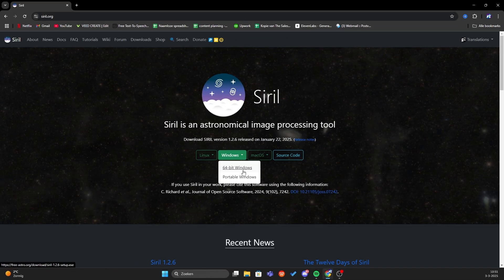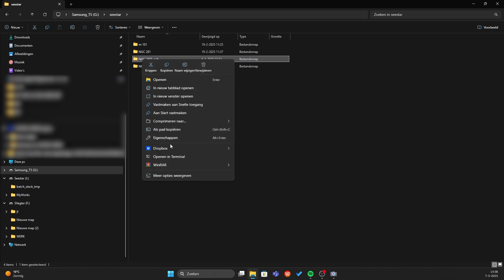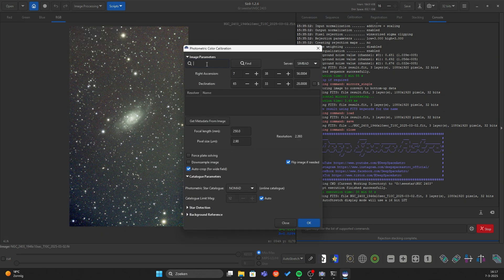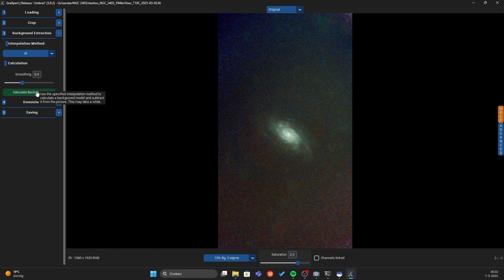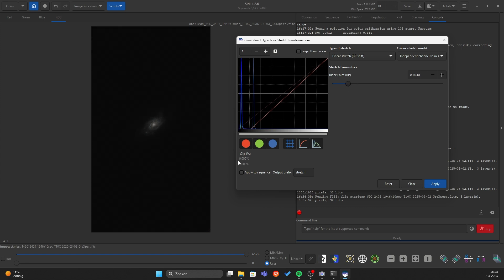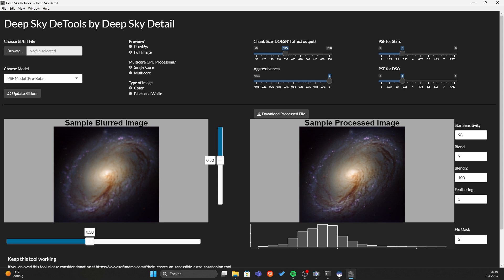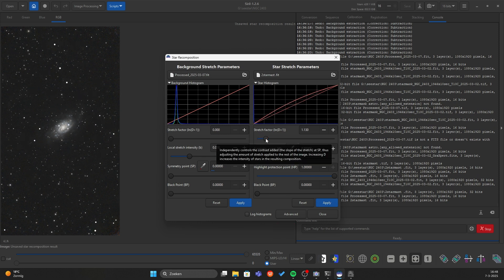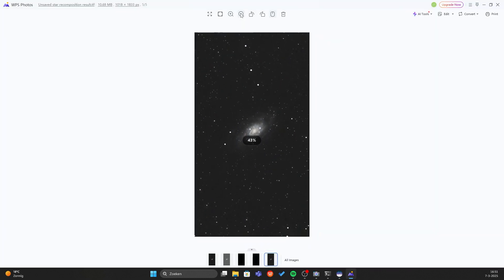How to Improve Your Seestar S50 Photos with Free Tools!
Want to enhance your Seestar S50 astrophotos effortlessly? In this beginner-friendly tutorial, you'll learn how to process your images using Siril, GraXpert, and AstroSharp—three powerful tools for noise reduction, gradient removal, and sharpening. Discover simple yet effective techniques to bring out stunning details in your deep-sky images, improve contrast, and make your stars shine.